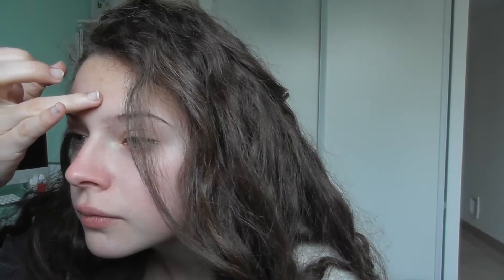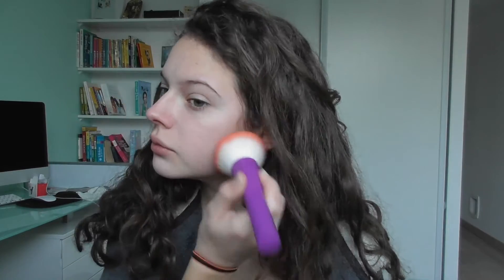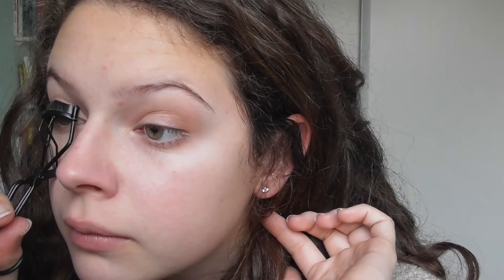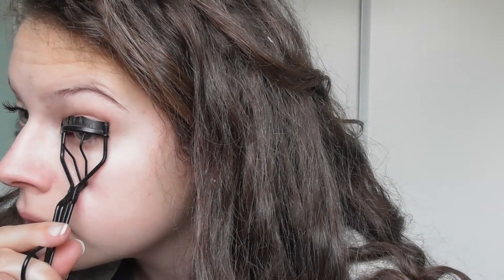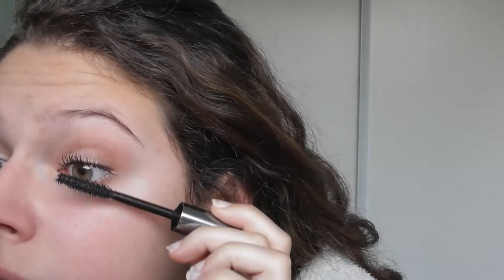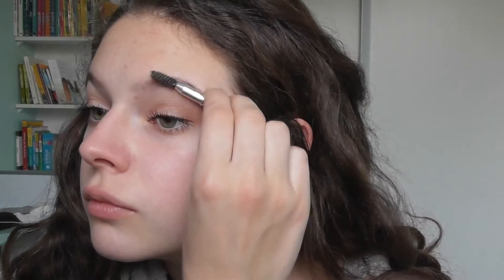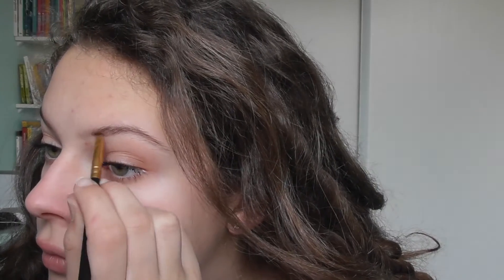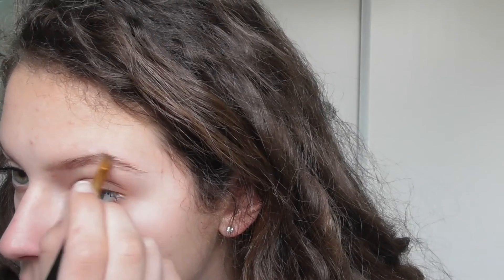School GRWM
I think I'm getting this regular uploading thing down, hope you enjoyed it! That day I decided to do a little bit more than I usually do as I had extra time that morning but normally, I'm a mascara and brows kinda gal.